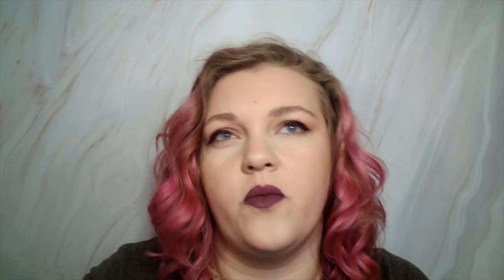Making my own lipsticks?! | GOPLAY COSMETICS LIPSKIT 2.0 REVIEW + DEMO + WEAR TEST + REVIEW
Hello there!
Today we're looking at something totally different than usual and it is my FIRST EVER Kickstarted purchase. This is the LIPSKIT from GoPlay cosmetics and I decided to go full on science on this baby and give you an in depth review about it. I mixed 4 shades on camera and many more off camera, I did a wear test to see how the formula wears and I did a rundown of all pros and cons of this device. And yeah, there's a show off of my final shades. OF COURSE!

Overall, there's a lot on my mind regarding this product and that's why the video is so damn long. I had a great time playing with it and I love the mixing process. The formula of the matte liquid lipstick is great, I would compare it to the Sephora Cream Lip Stain formula. The application is a little tricky with the brush but I can imagine getting better at it as I use these little pots more and more. What really screwed me over was the fact that these pigments are not exactly primary colors and the recipes don't really work 100%. Especially in the orange/brown spectrum of colors it is borderline impossible to get the shade you want. Maybe if you use up the whole yellow cartridge. If you don't really need that kind of shade then you'll be good to go I think but I really wanted to get into that part of the colorwheel...and failed. The red cartridge is quite warm and pink-ish so you cannot really work it like a primary red shade and it's quite annoying to me. So I wasn't really able to get the color I wanted most times and I kept getting more pink shades than I wanted. Overall though, I managed to get some amazing colors like the dark green and the deep brown/purple which I really like so it wasn't that much of a fail.

Sorry for the longest review ever...

=== List of used products ===
- Hyper-Personalised LIPSKIT 2.0